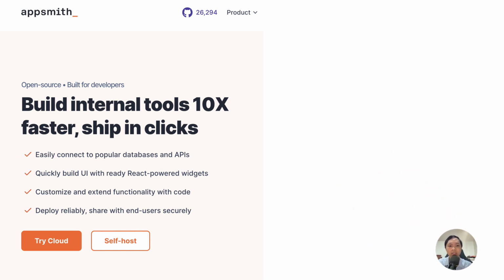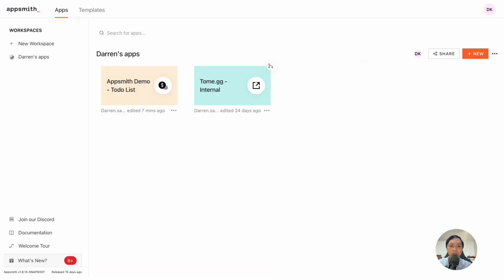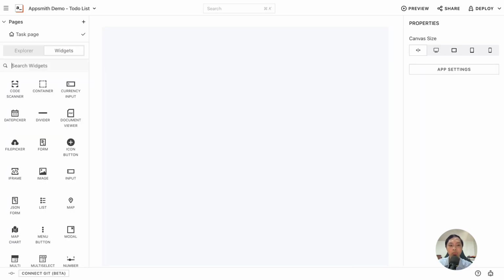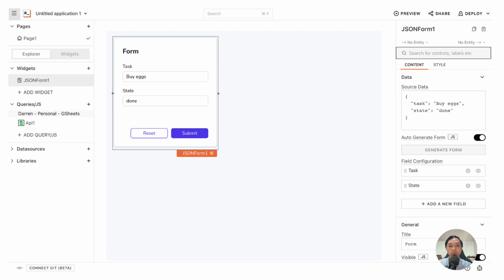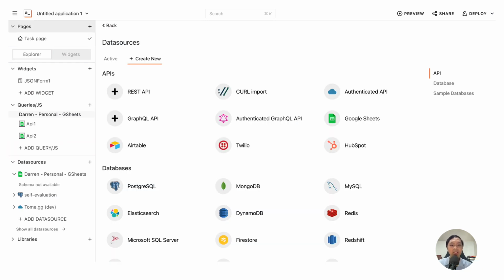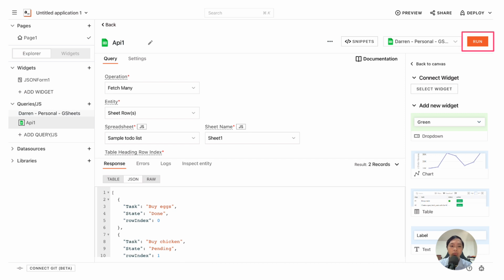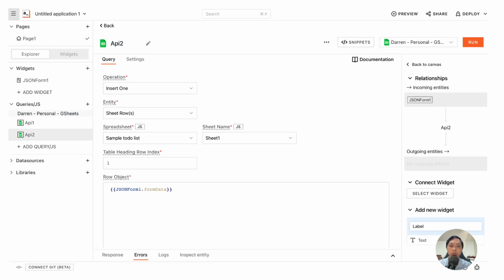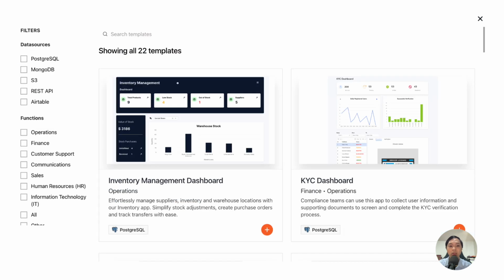Appsmith 101: A quick feature rundown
Video recording of an intro to Appsmith!

This presentation is accompanied by a live-demo, tinkering with Appsmith and its other capabilities together.